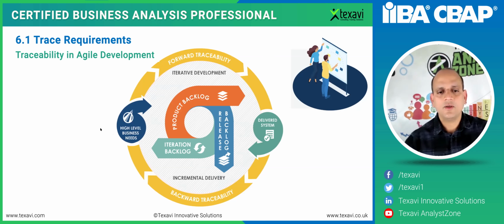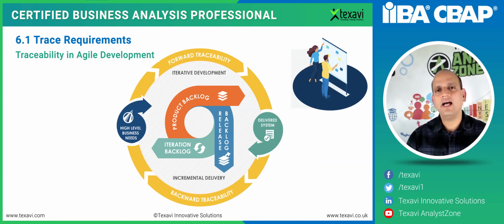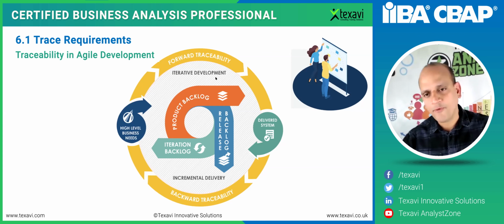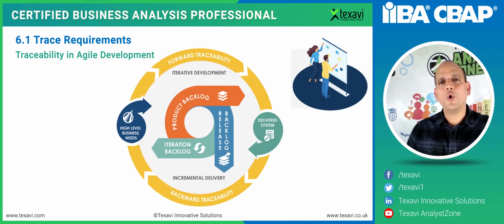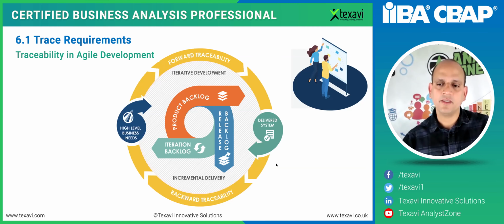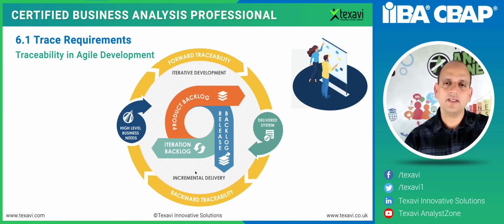How To Trace Requirements Forward and Backward? Requirements Management Lifecycle in Agile Projects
In this video from TEXAVI, Pardha Mantravadi discusses the definitions, tools, techniques and approaches in tracing requirements, especially in the context of agile development projects and change management processes. Traceability is vital for managing the changes in agile projects as it helps with implementing the transparency and inspection, the founding principles of agile. Forward traceability enables tracing the requirements to architecture, through to design, code and further into test cases. Backward traceability, on the other hand is about tracing from the features back up to the test cases, code blocks, design artefacts and all the way to requirements and business objectives.

Check out the video to get insights into requirements traceability in agile software development projects.